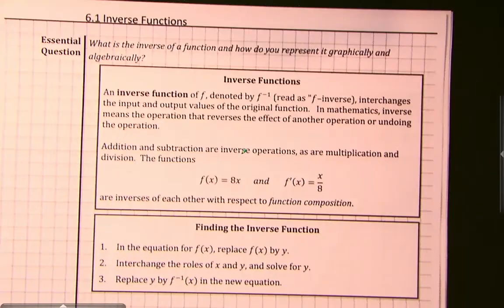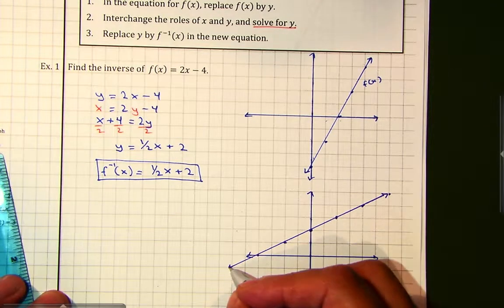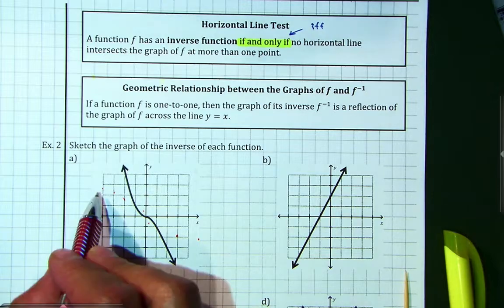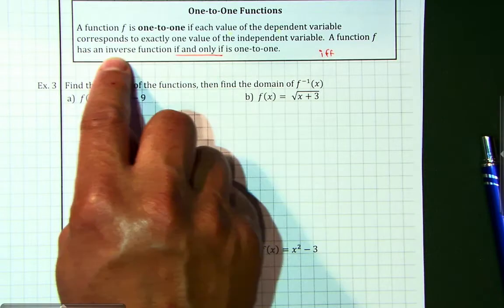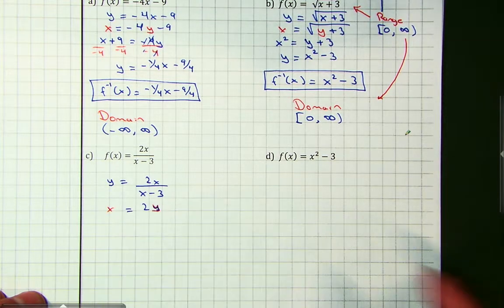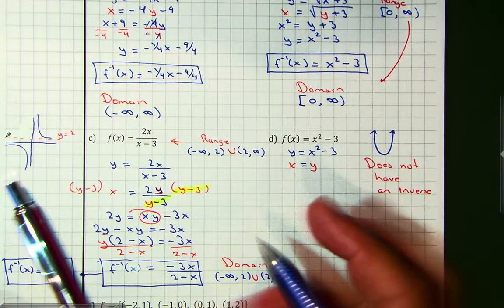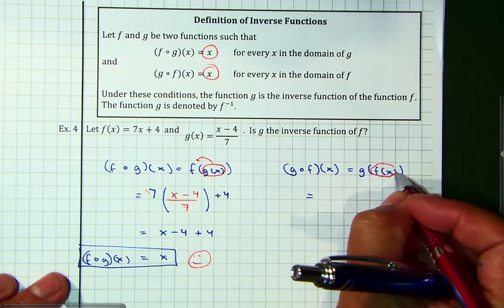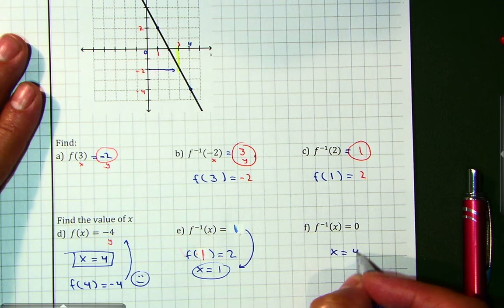PreCalc - 6.1 Inverse Functions